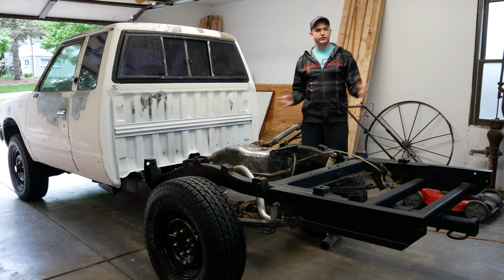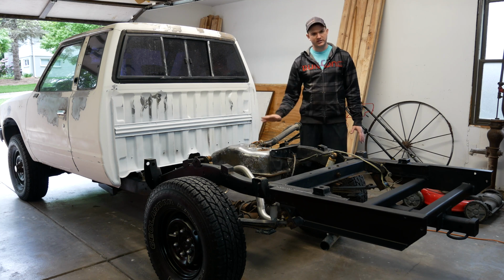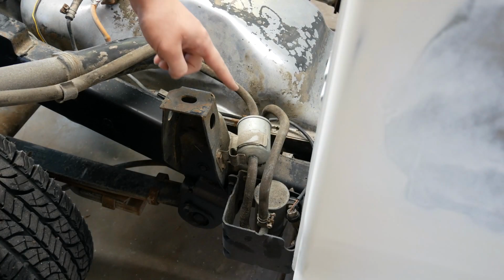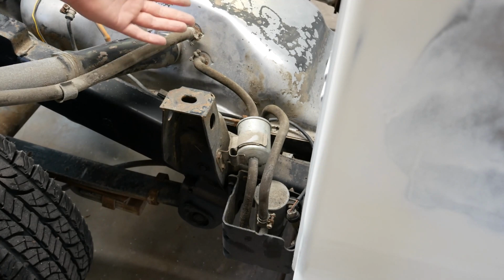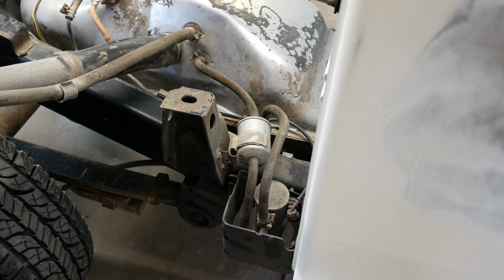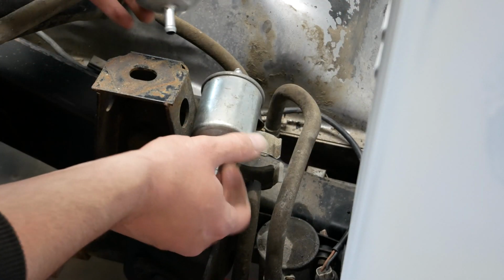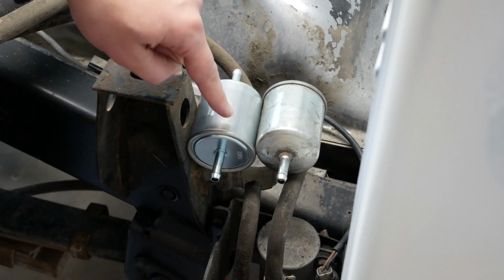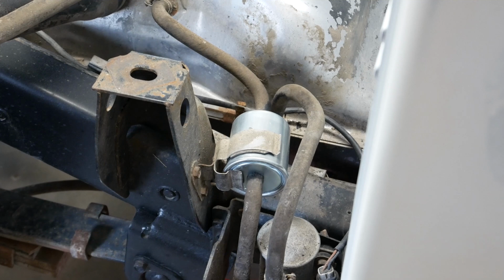Replacing the Fuel Filter on the Nissan 720!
While I have the bed of the truck off time for some easy maintenance!

-Product Links -
Fuel Filter

0:00 - Intro
1:07 - Removal
2:57 - Installation
4:17 - Results!